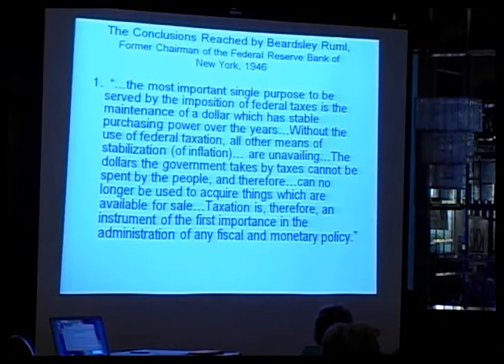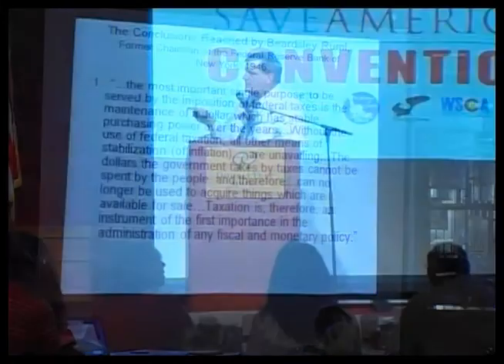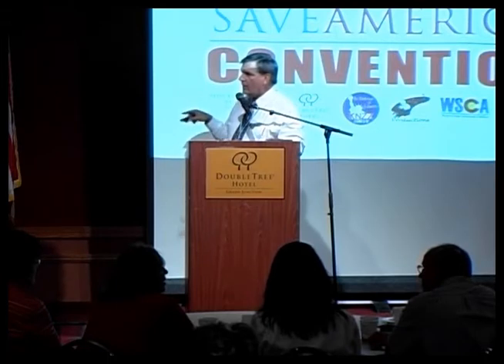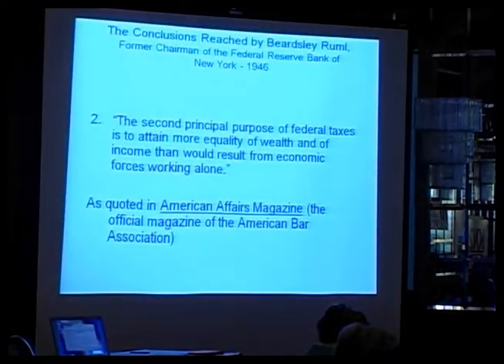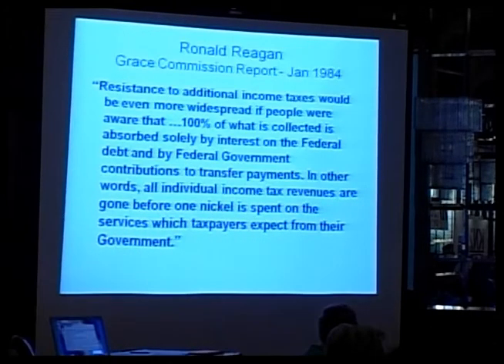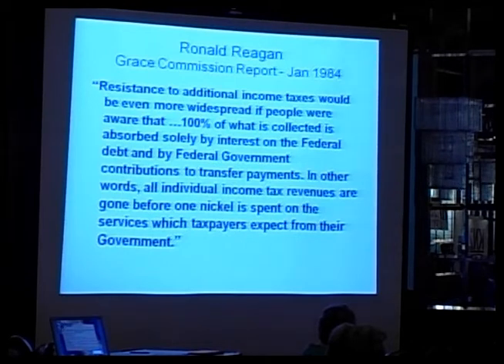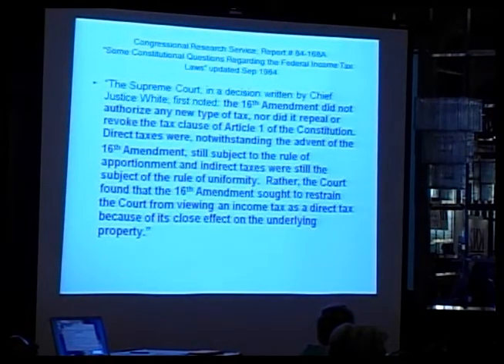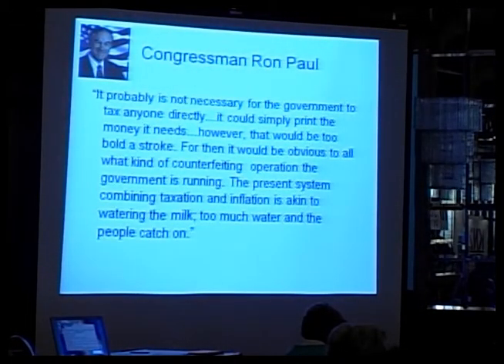Paul St John Presentation 2010 Save America Convention Part Part 4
Paul has been active in the patriotic movement since he served in the U. S. Army as a member of the Green Berets 5th Special Forces Unit in Vietnam. During this time he saw first-hand how America was not allowed to win the war. After returning home, Paul worked with G. Edward Griffin (the author of the Creature of Jekyll Island) and became the Florida Committee Chairman for Freedom of Choice in Cancer Therapy. Paul is a recent graduate of the National Center for Constitutional Studies and is currently working with the Save America Foundation to further develop its educational series on a variety of informative topics. For more information on Paul St John Please